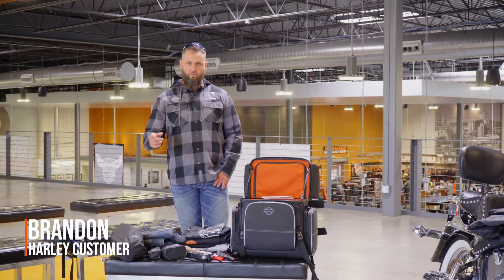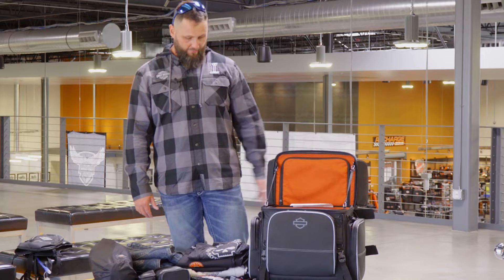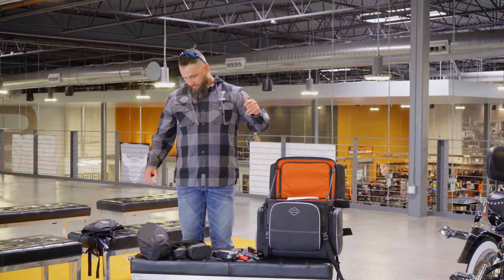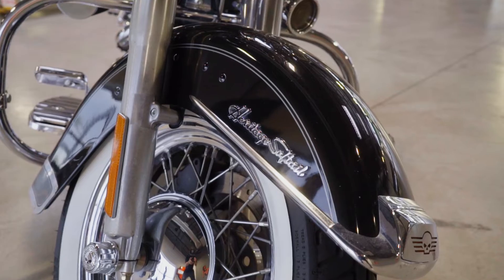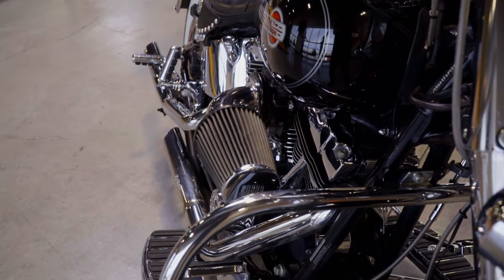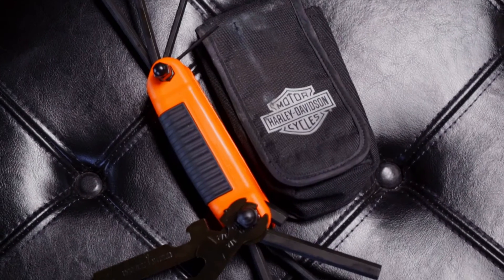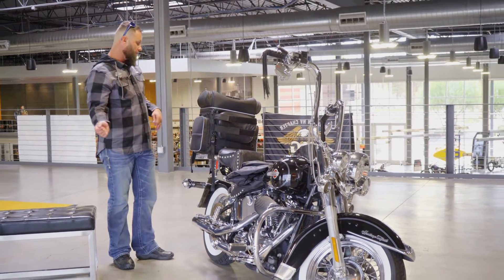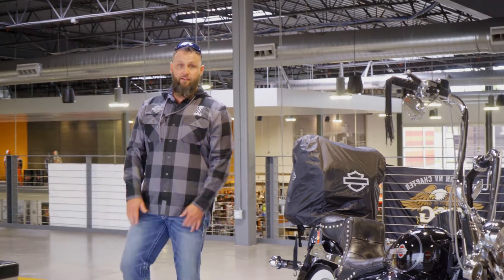What to Pack for your Road Trip on a Hraley-Davidson